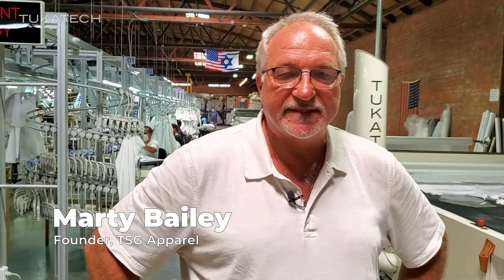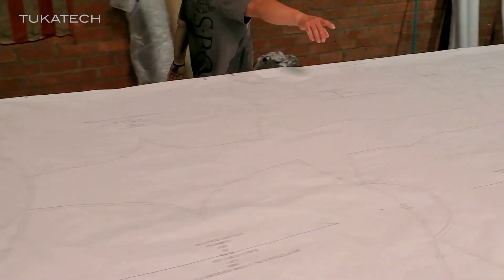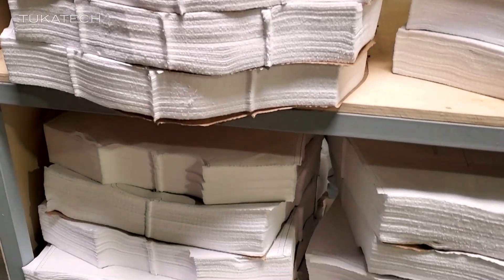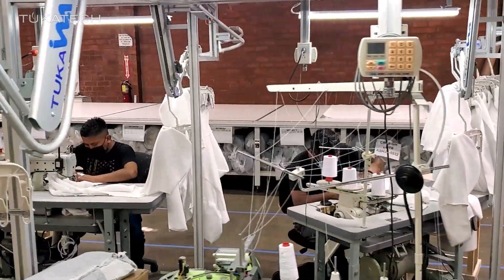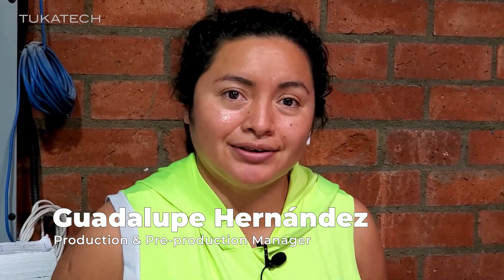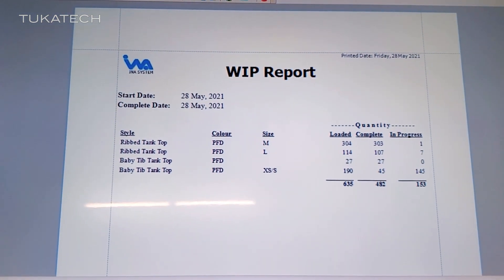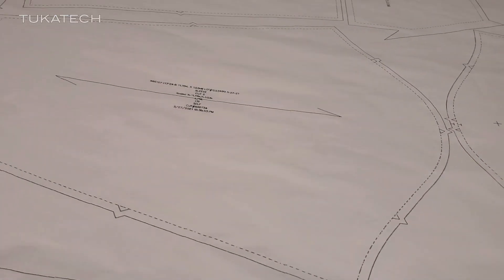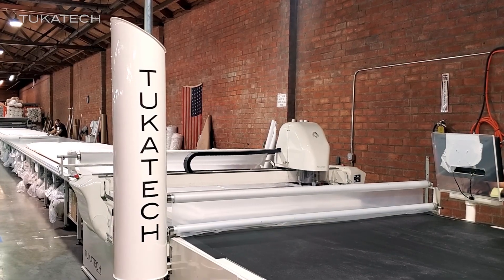We American | Microfactory | MadeInLA powered by Tukatech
We American, a division of Asher Fabric Concepts, is a Los Angeles based apparel manufacturer. Since most of the garments they make are PFD (prepared for dying) they are able to maximize marker efficiency by fitting multiple styles in the same marker, and using the same thread color for sewing. This means they can sew multiple styles at once! The team utilizes automatic fabric spreaders and cutters to maximize productivity in their cutting room. According to production manger Guadalupe Hernández, the team is less tired at the end of the work day, and love using the new technology!

ABOUT ASHER
In 1991, Asher Fabric Concepts (AFC) revolutionized the apparel industry by offering cutting-edge, high quality, ‘Made in U.S.A’ knits. AFC offers the better contemporary, swim, and active wear markets a limitless array of made-to-order textiles in the latest fabrications, colors and prints.